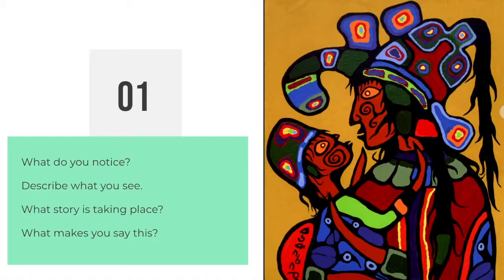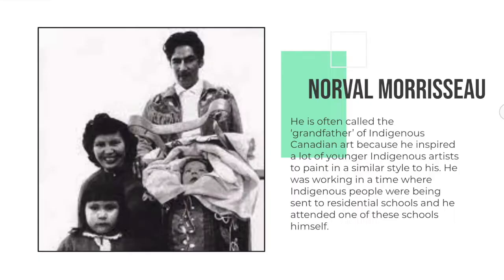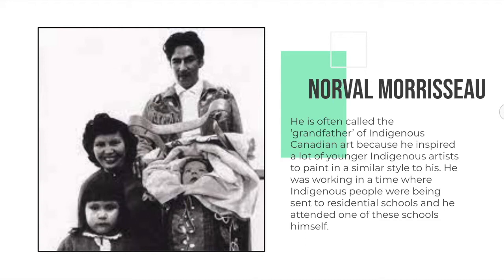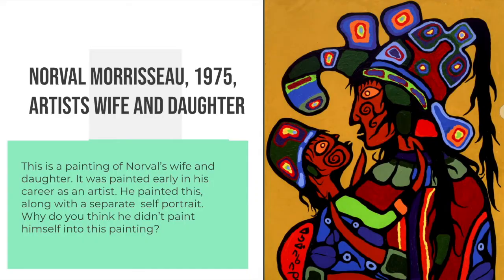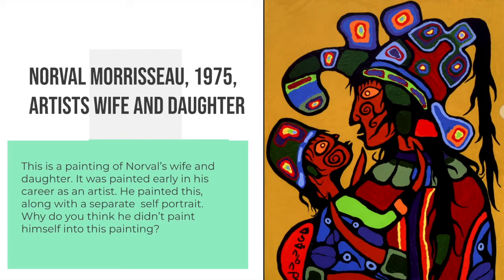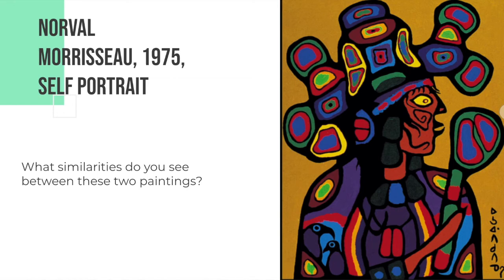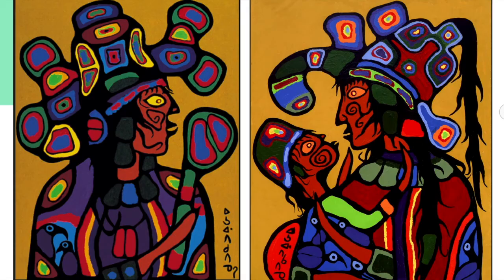Indigenous Art Grade 1 & 2 Norval Morrisseau Intro